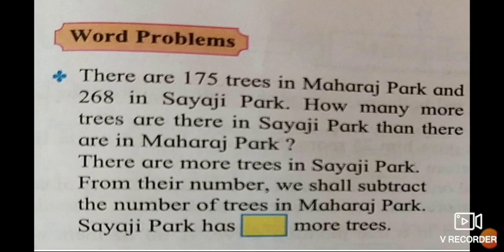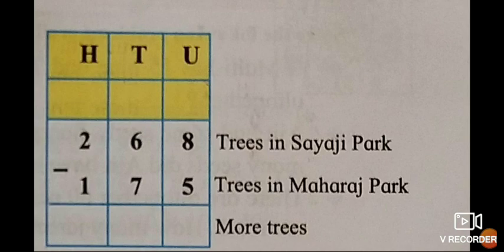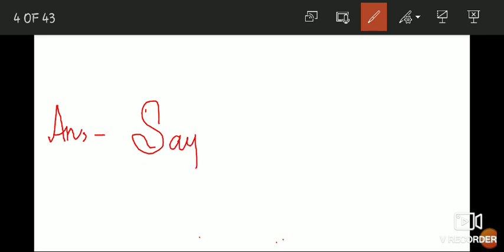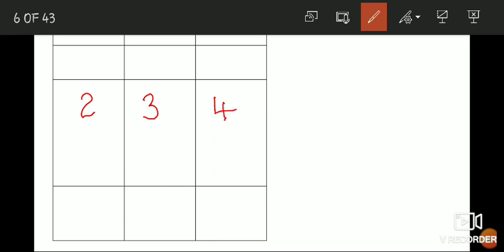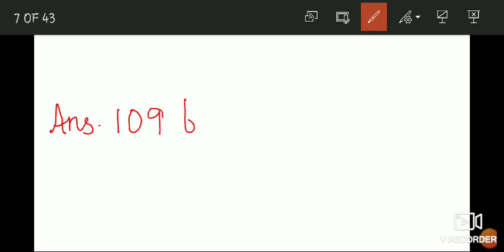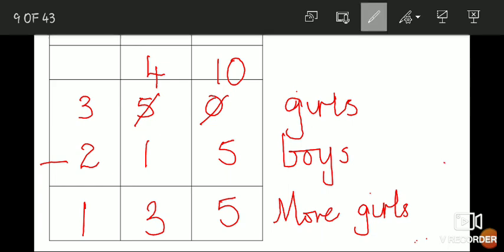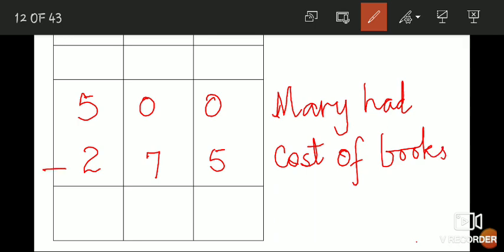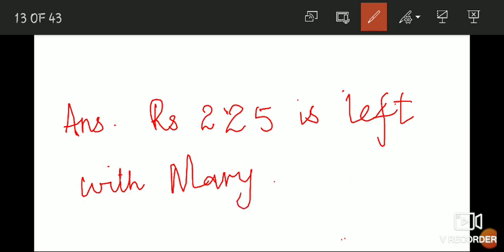JANUARY 5 CLASS 3 MATHS Word Problems in Subtraction